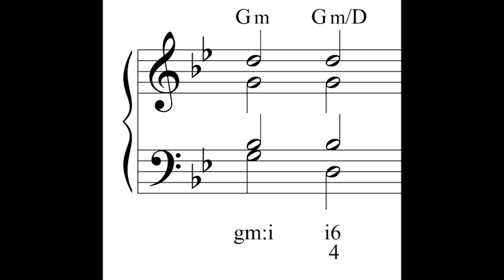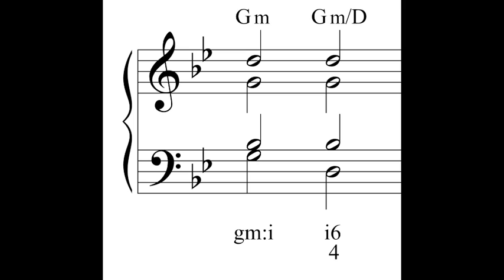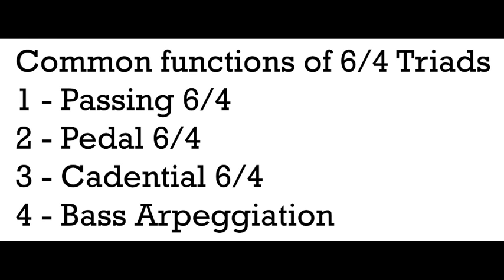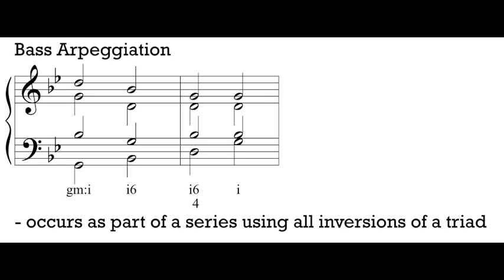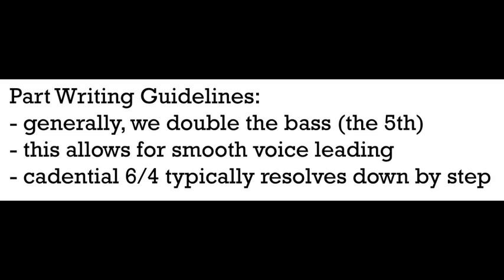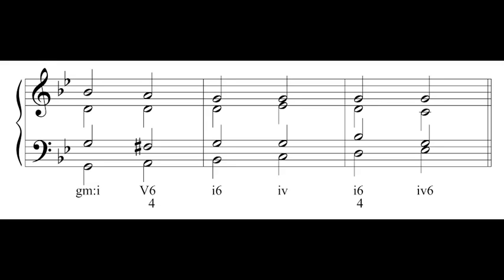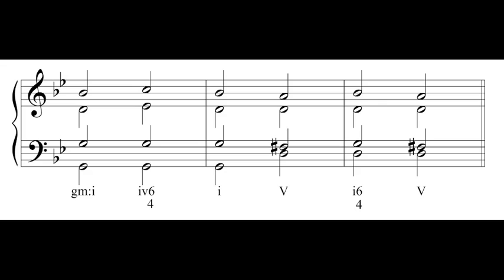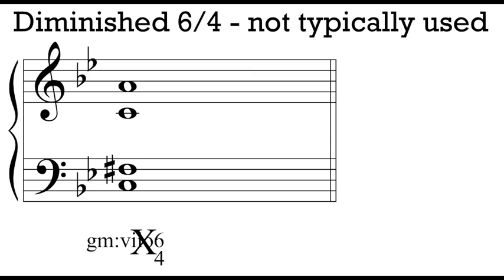Music Theory 1 - Video 22: Triads in the Second Inversion.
This video corresponds with material from chapter 9 in your textbook, which gives some very good examples. Please review this as well!

0:18 Basics of second inversion
1:30 The dissonant 4th
2:44 Common functions of 6/4 triads
3:19 Passing 6/4 triads
5:02 Pedal 6/4 triads
6:39 Bass Arpeggiations
7:44 Cadential 6/4 triads
10:14 General part writing guidelines
11:05 Part-writing examples
13:37 Diminished triads in second inversion